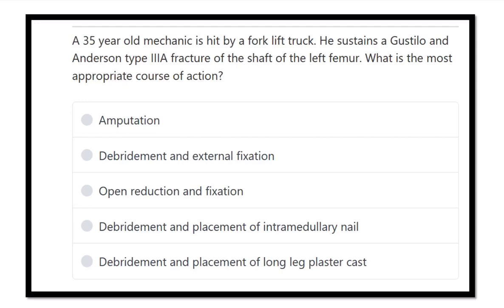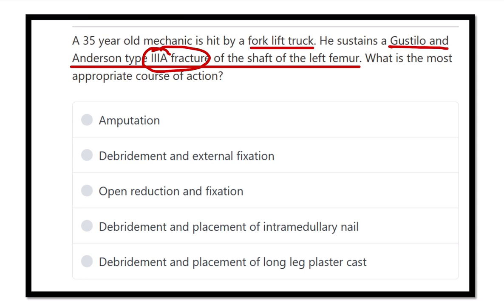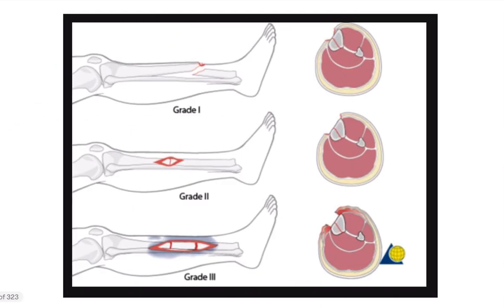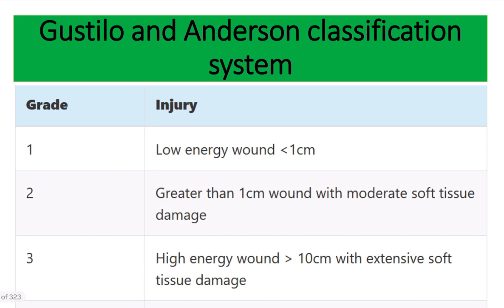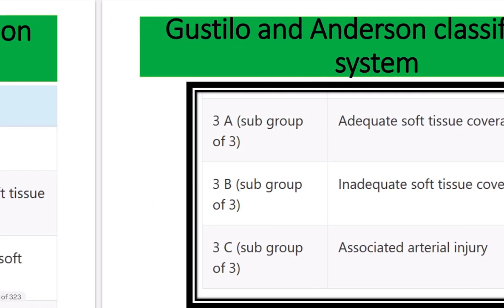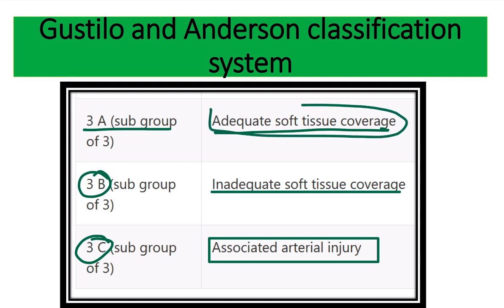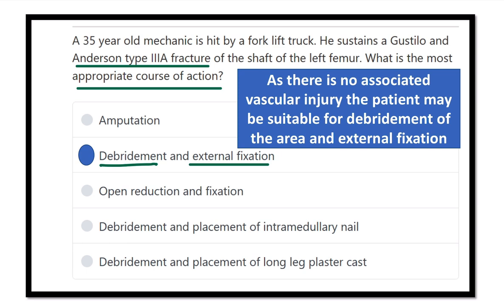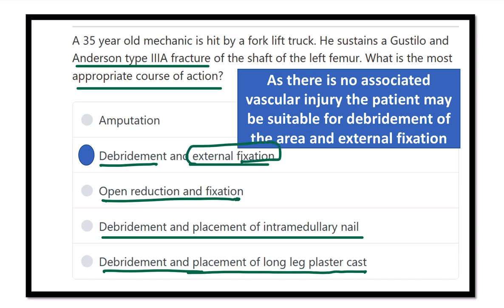Fracture management MRCS question solve (CRACK MRCS)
it includes
1. eMRCS videos
2. Fawzia sheet solved
3. Recalls and mores